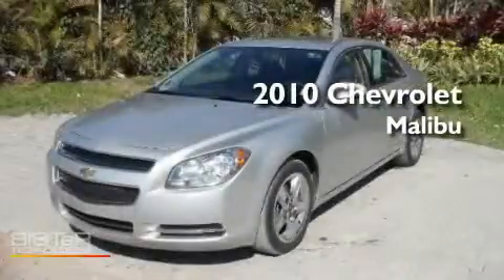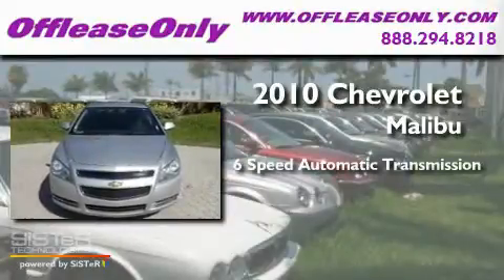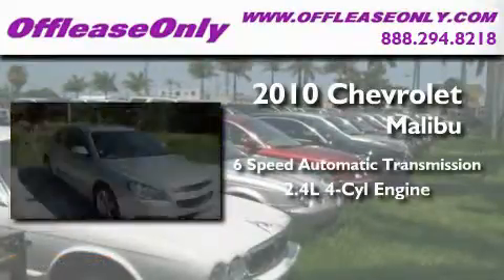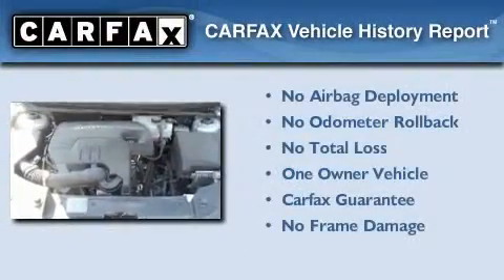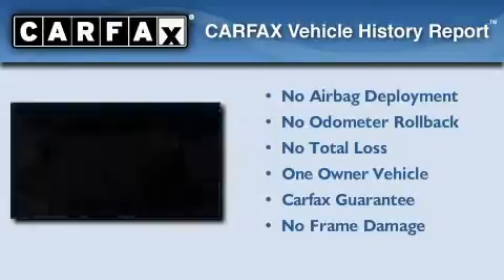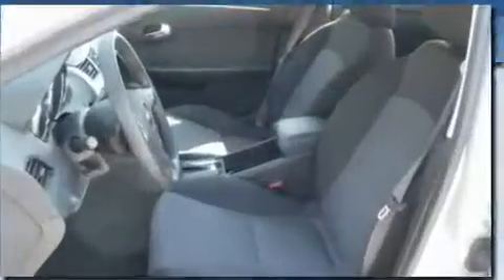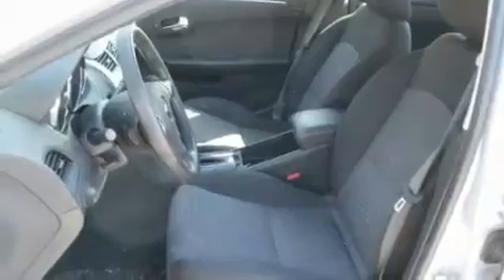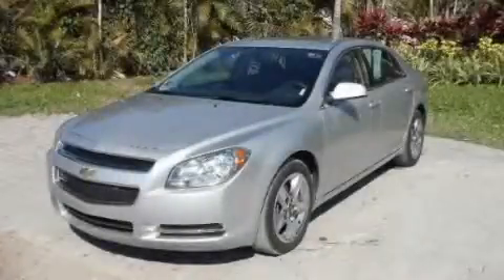2010 Chevrolet Malibu Miami FL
Year : 2010

 Make : Chevrolet

 Model : Malibu

 Engine : Gas/Ethanol 4-Cyl 2.4L/146.5

 Trans . : Automatic

 Exterior : Silver Ice Metallic

 Miles : 38,072

 Interior : Titanium

 Stock : 30120

 Offleaseonly.com

 3531 Lake Worth Rd

 2010 Chevrolet Malibu Lake Worth FL